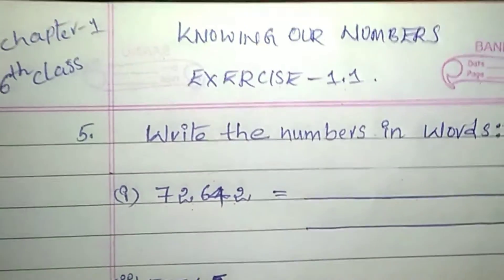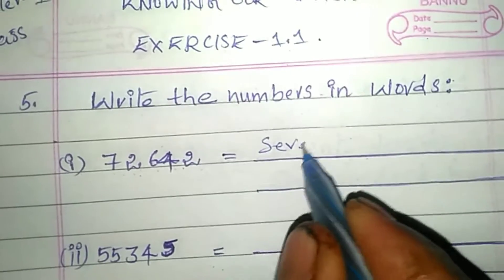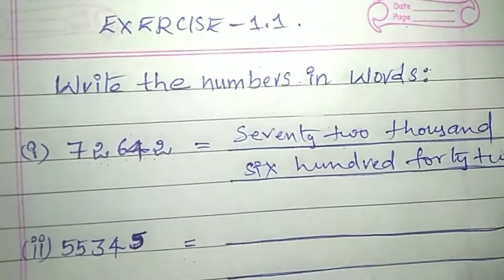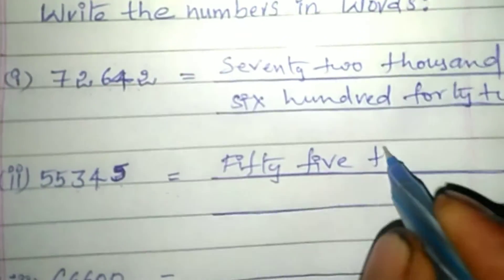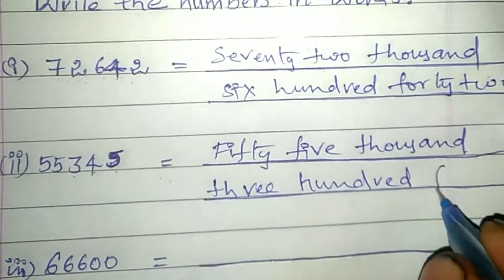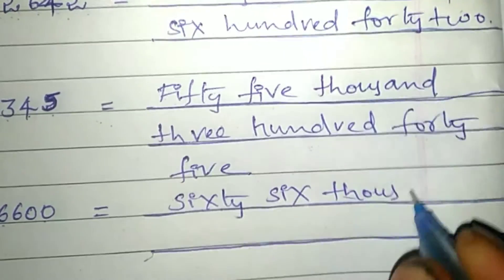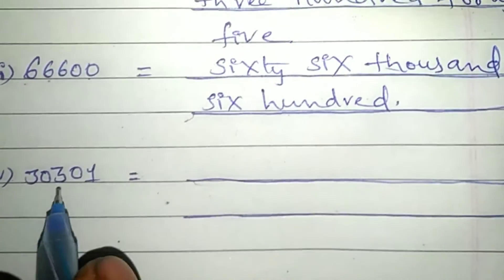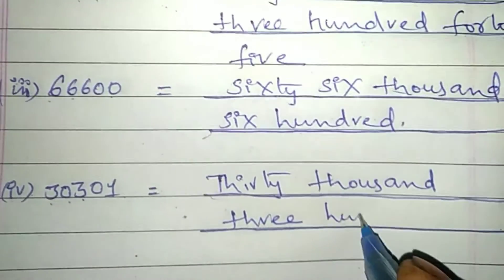5) write the numbers in words: || in Telugu and English medium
5) write the numbers in words: || in Telugu and English medium

in words
numbers in words